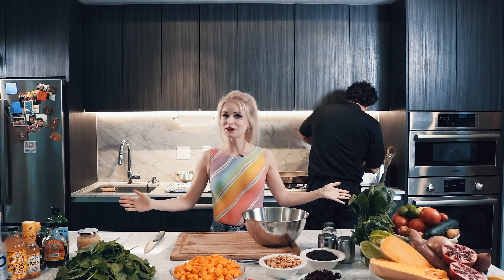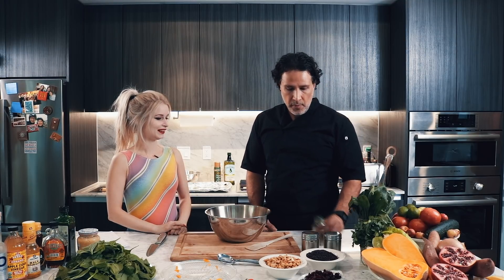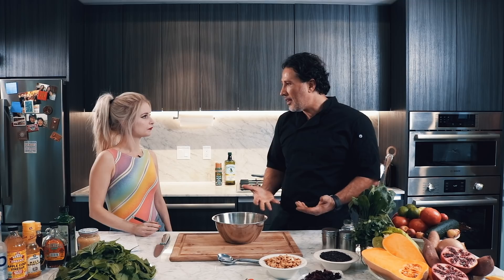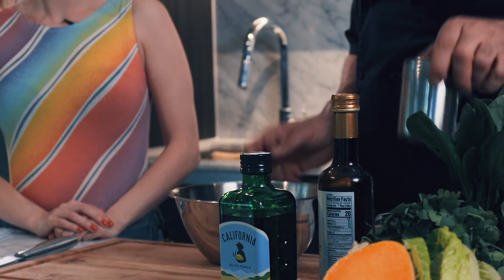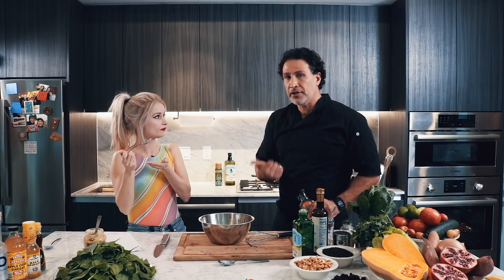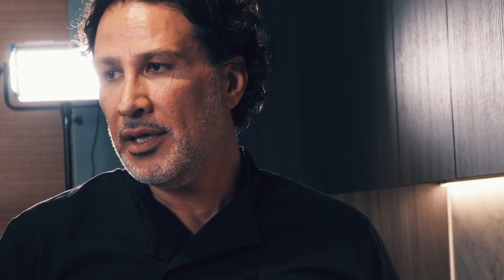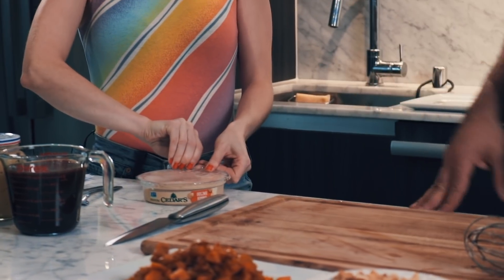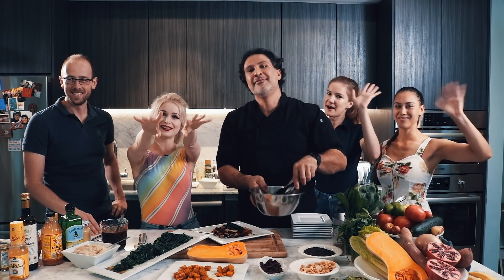Learn to cook VEGAN like a Hollywood 5 star ⭐️ celebrity chef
I meet Sean on my trip to Los Angeles and wow what a pro! He is a private chef for some of Hollywood’s biggest stars and cook high class 5 star meals daily.

He shared his favourite vegan meal with me in this episode and some serious pro tips and secrets for cooking!

Here are the ingredients for the warm butternut squash & wild rice salad.

3-4 portions
- butternut squash - 2-3 pre-cut cubed packets or two whole butternut squash cut to cubes
- black wild rice or white quinoa - one cup
- cashews, roasted and unsalted - 350-450 g
- baby spinach for sautéing - 1 kg
- hummus - plain, 900 g
- goji berries or cranberries - 220-280 g

butternut squash cooking time
245 C,
12-15 min, or until cooked to your liking

dressing
1 tbs mustard
100 ml balsamic vinegar
200 ml good quality olive oil
Pink Himalaya salt
Drizzle of maple syrup